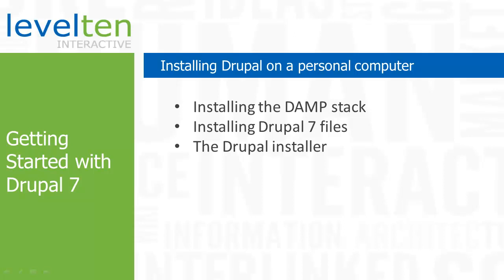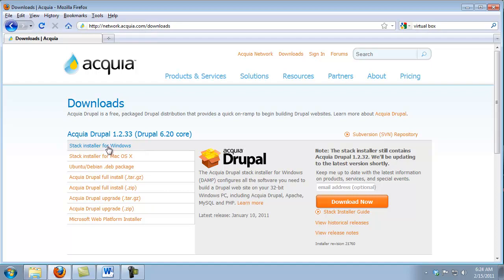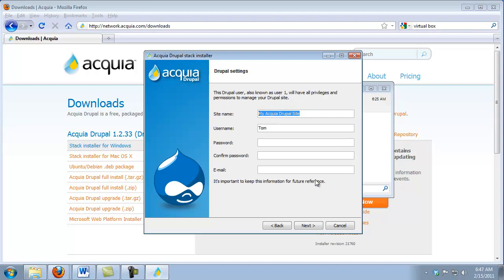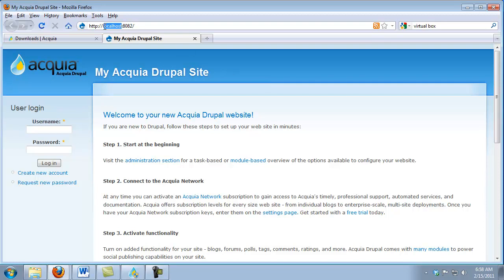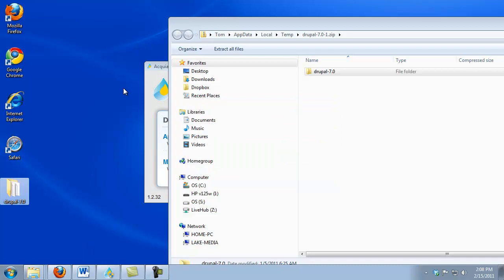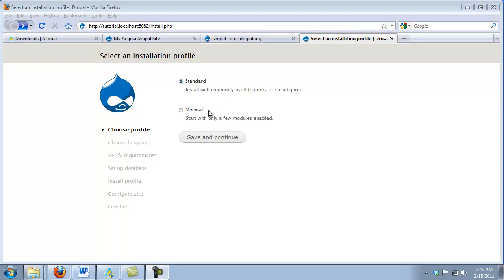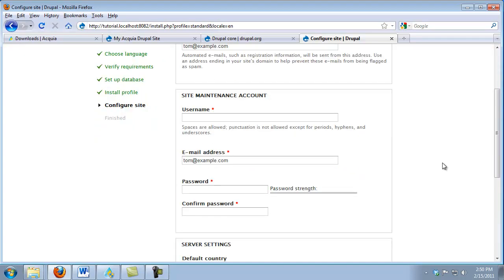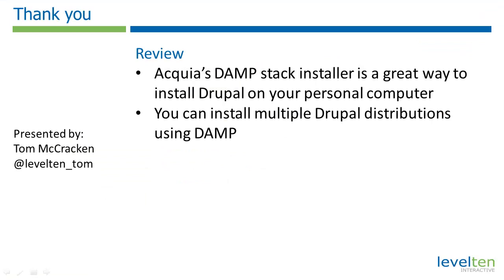Installing Drupal On A Personal Computer Tutorial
In this tutorial we will show you how to install Drupal on local desktops and laptops. We will show you the simplest way to get up and running quickly, with no server admin skills required using Acquia's DAMP Stack Installer.

The tutorial will walks through installing Drupal on a Windows 7 computer, but the steps are nearly identical for the Mac OS and *NIX workstations. Local installations are the best way to develop and play with Drupal. In less than 10 minutes, you will have your local computer setup to run as many Drupal sites as you like.